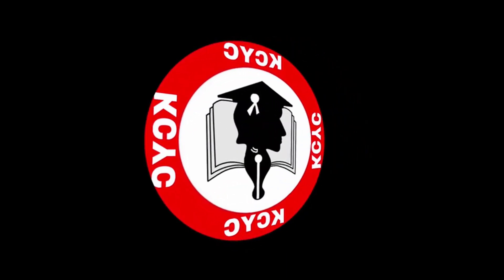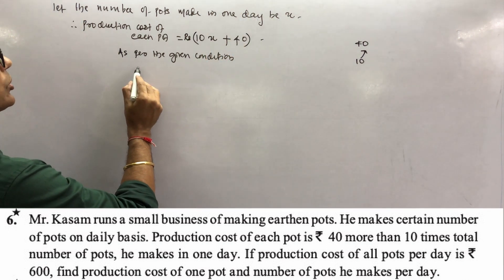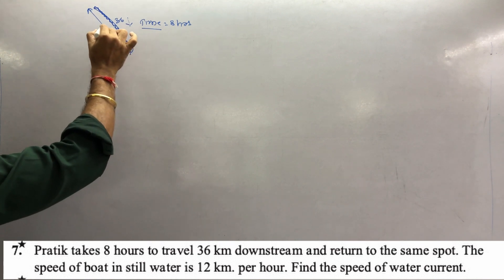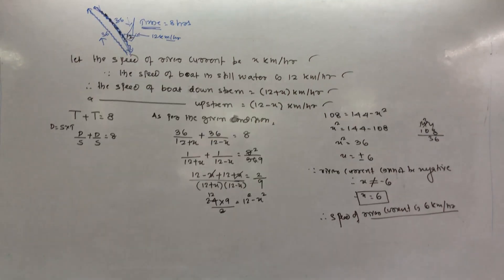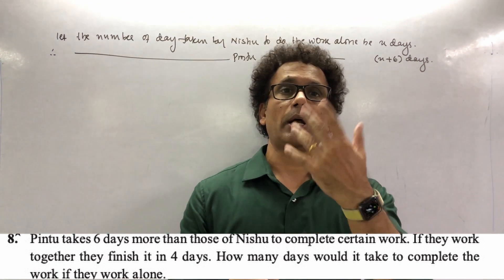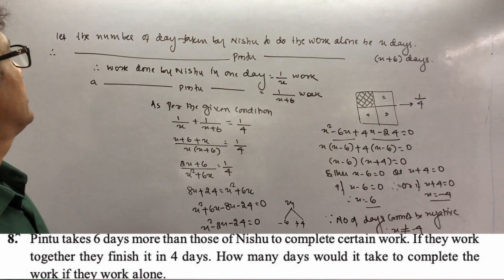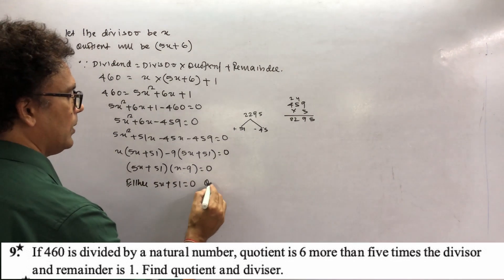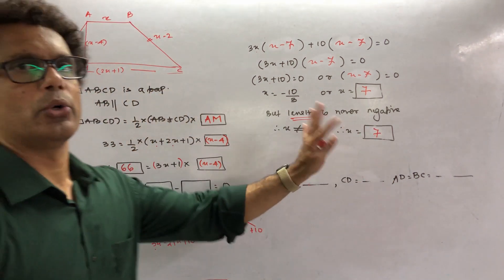SSC (X) ALGEBRA CHAPTER 2 QUADRATIC EQUATIONS , EX. 2.6 (6 TO 10) | KCYC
VIDEO CONTAINS SSC  (X)  ALGEBRA  MAHARASHTRA STATE BOARD   CHAPTER 2    QUADRATIC EQUATIONS , EX. 2.6 ( EXAMPLES 6,7, 8 ,9 ,10)